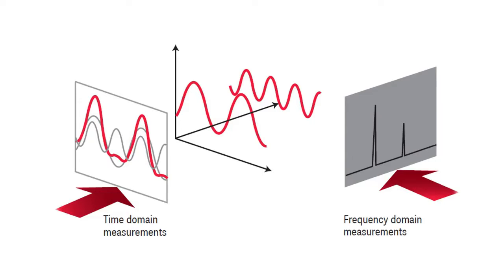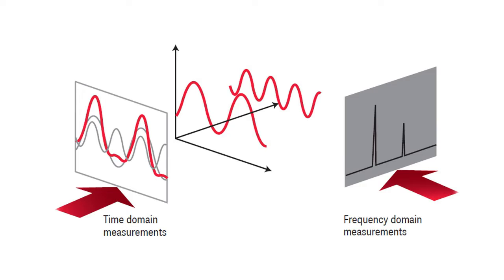Leçon 9 : Mesures dans le domaine fréquentiel FFT - Keysight